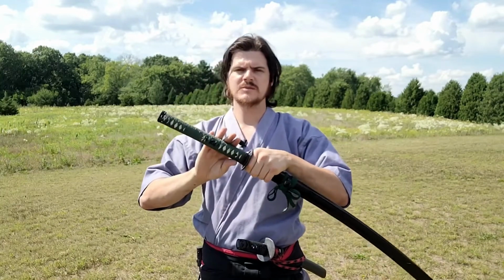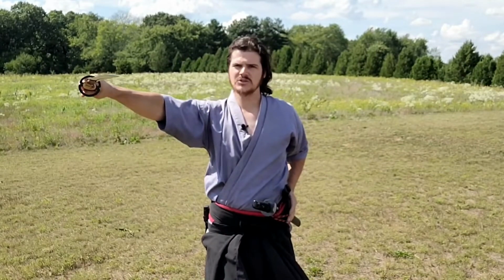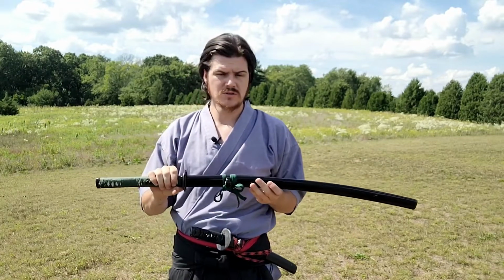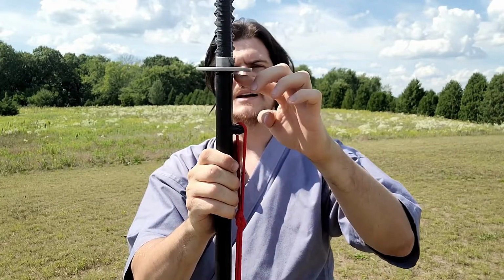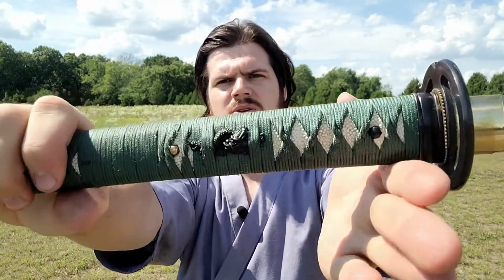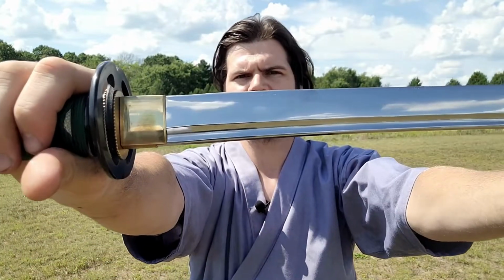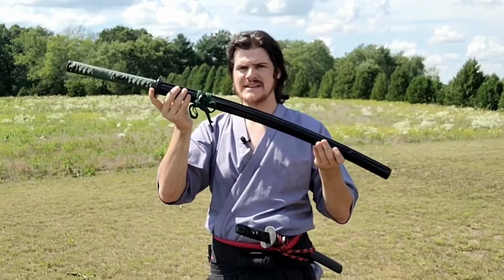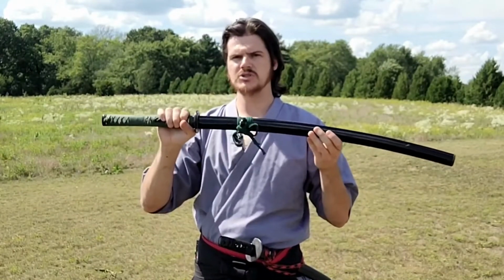Sword Review: Onikiri Katana